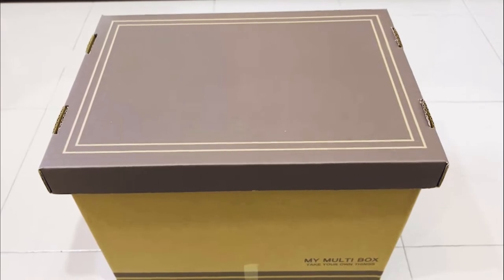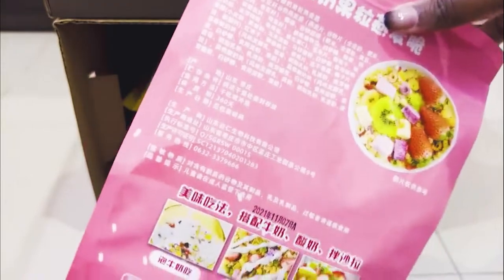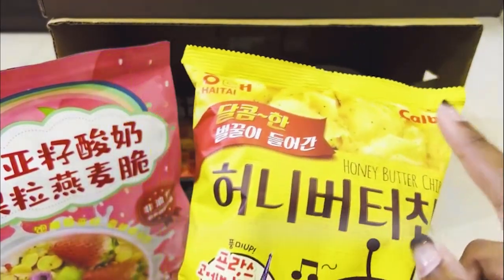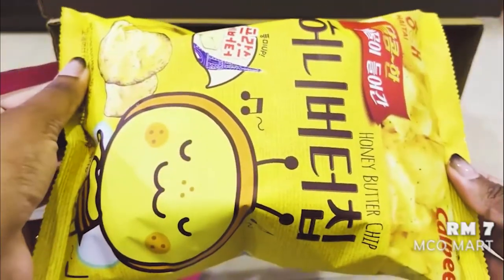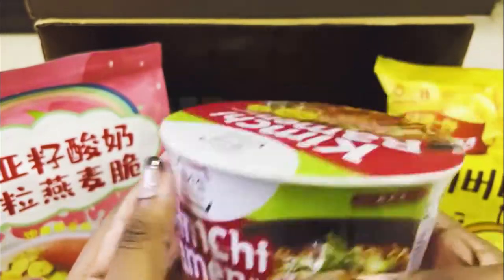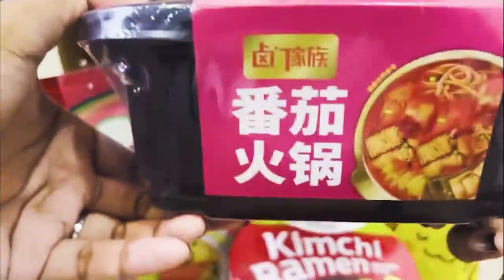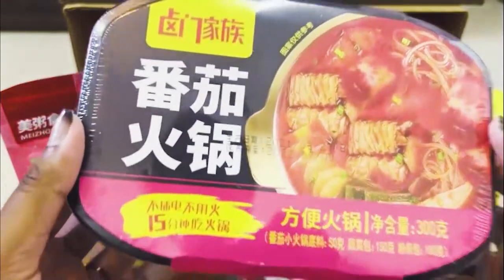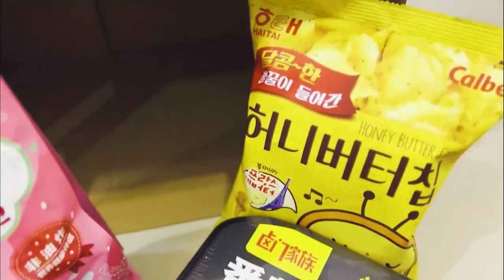Group2 MCO Mart Product Unboxing